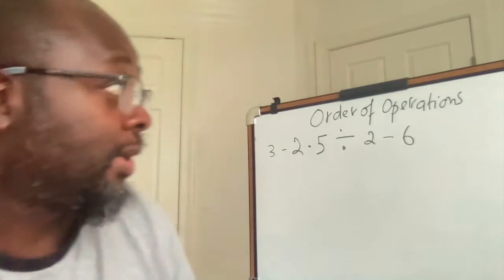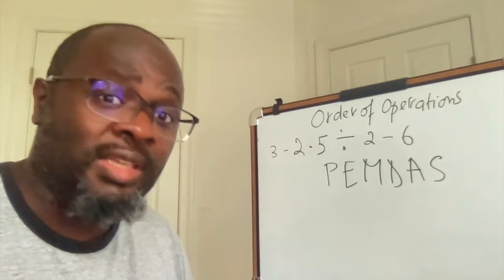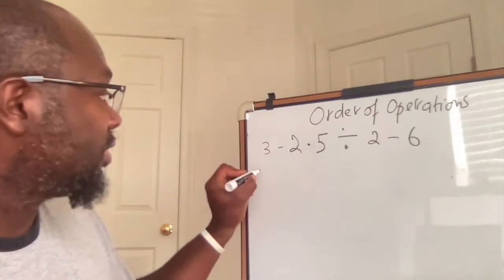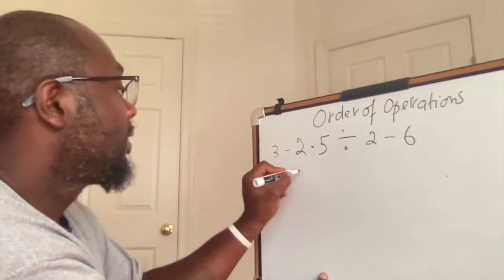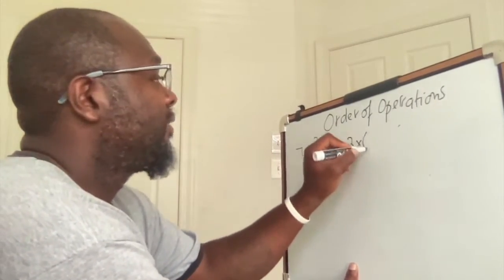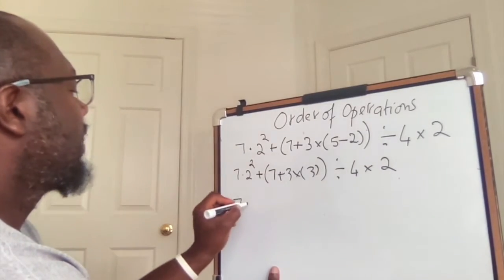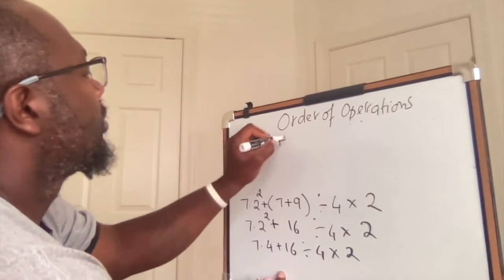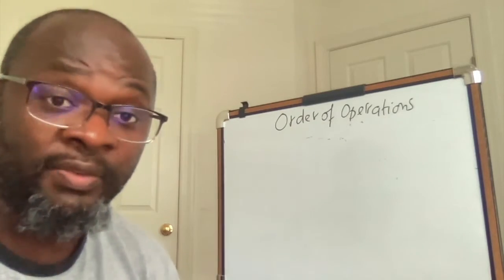How To Correctly Perform the Order Of Operations (PEMDAS)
Welcome back to another dothatmath session. Today we'll learn how to correctly perform the order of operations for evaluating math expressions. First we need to define what  it is. The order of operations is a rule that teaches you how to evaluate an arithmetic expression in the correct order. PEMDAS (Parentheses, Exponents, Multiplication and Division (from left to right), Addition and Subtraction) can help us recall the order (from left to right). In this video, I will give you two examples and show you to work them out.